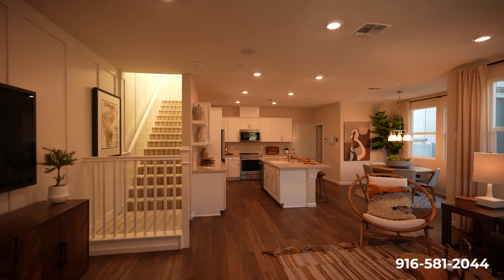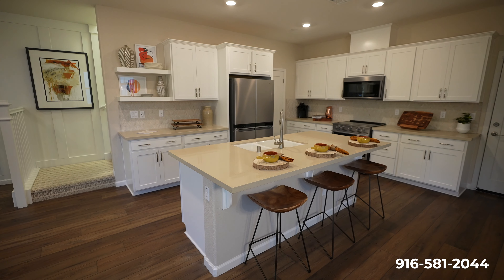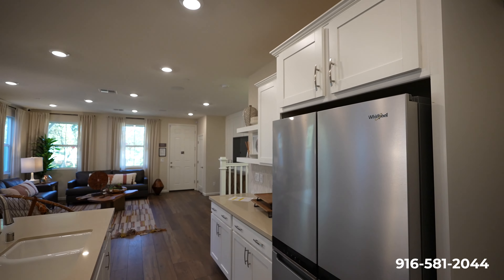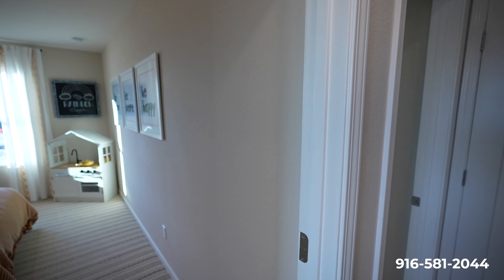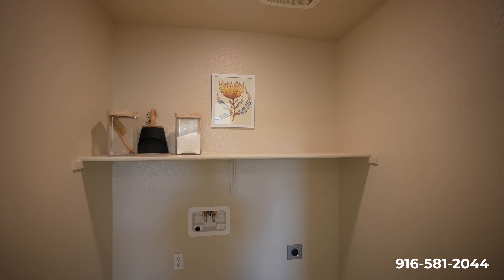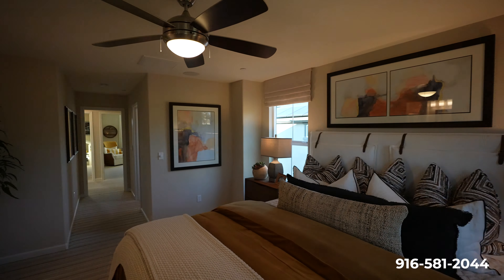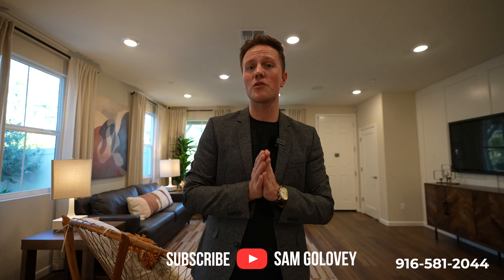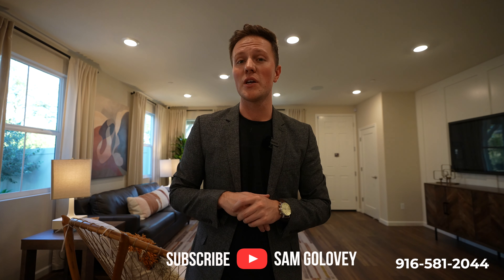Canyon at Mitchell Village by KB Homes / New Homes in Citrus Heights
Plan 1628 Home Tour - Canyon at Mitchell Village in Citrus Heights.
Canyon at Mitchell Village by KB Homes! These brand new homes in Citrus Heights, CA have many options to choose from! This is one of three new communities being built by KB Homes here in Citrus Heights. Tucked closely to a beautiful Nature Preserve and with close access to Shopping and Dining, these homes are sure to impress. Make sure to follow the channel for future model tour releases!

💥We are LIVE Every Tuesday at 5:30PM | Sacramento Real Estate
👇 Let us know your questions in the comments below!

Sam Golovey - Sacramento Real Estate
Golovey Real Estate
DRE 01999789